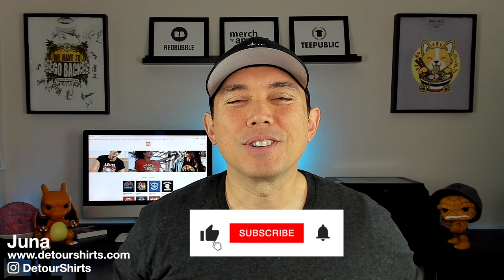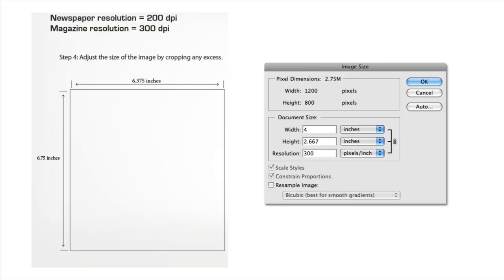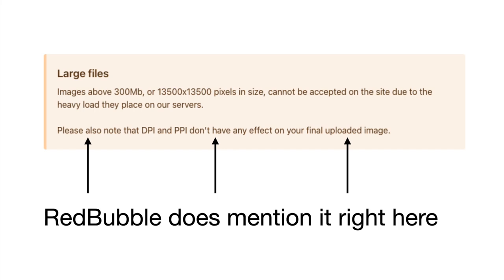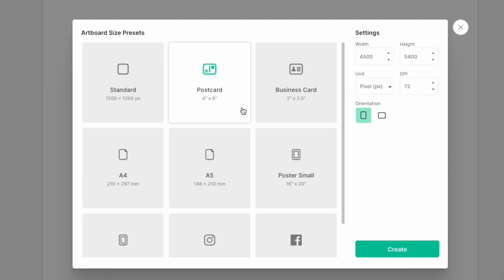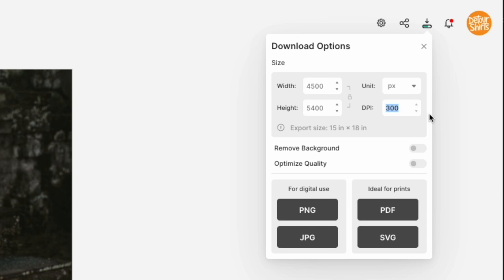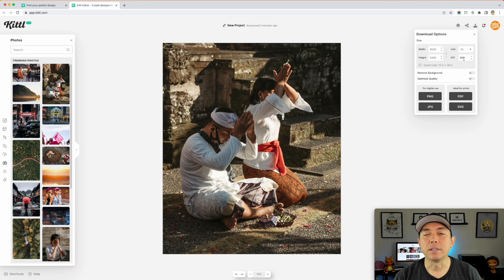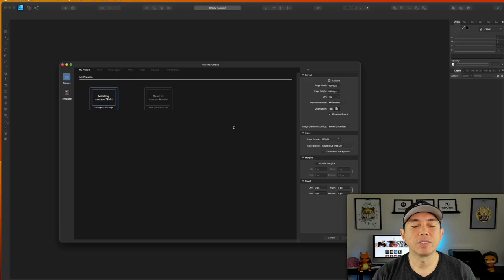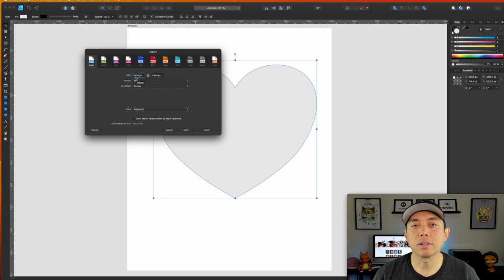DPI Explained...What is the Right Resolution for Print on Demand? 72 DPI, 150 DPI or 300 DPI?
What Resolution To Use for Print on Demand

In this video I explain the difference between DPI and PPI and what resolution is needed when you save a PNG for print on demand. I will show examples from apps like Kittl, Canva, Affinity Designer and more.